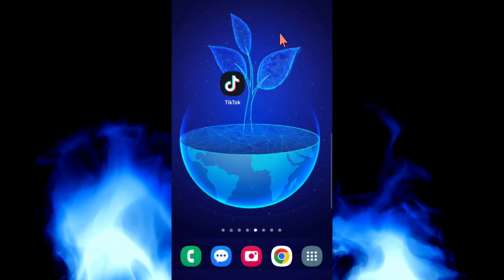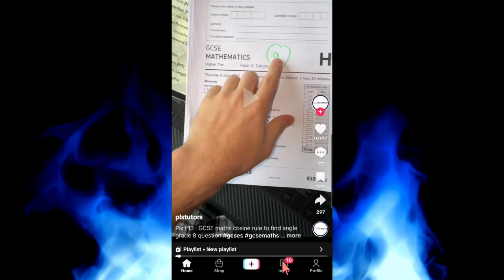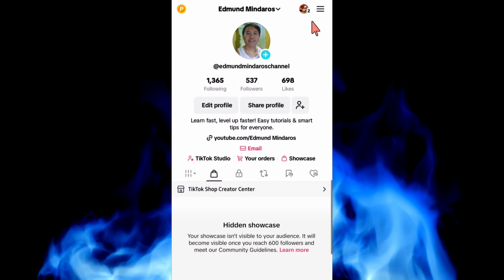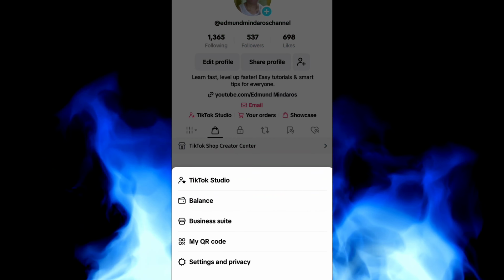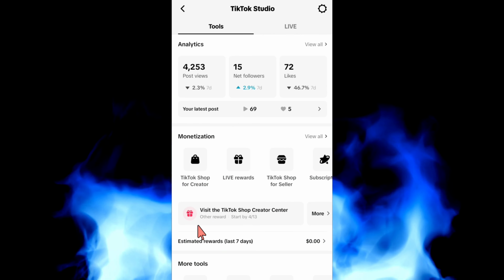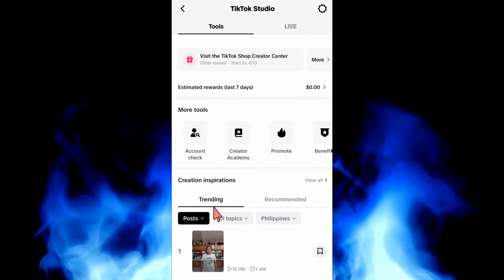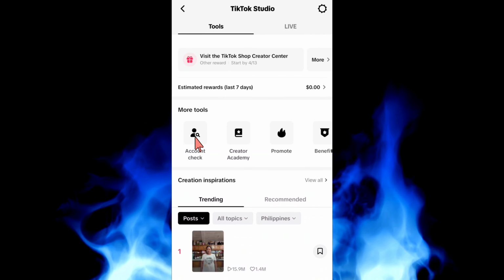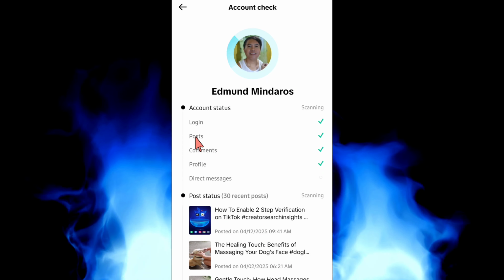How To Check Your Account Status on TikTok Update 2025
In this video, we’ll guide you through the latest way to check your TikTok account status in 2025! Whether you're trying to troubleshoot issues, review your account health, or make sure everything is running smoothly, this step-by-step tutorial will show you exactly what to do.

From TikTok Studio
1. In the TikTok app, tap Profile at the bottom.
2. Tap the Menu button at the top, then select TikTok Studio.
3. Within More tools, tap Account check.

From Safety Center
1. In the TikTok app, tap Profile at the bottom.
2. Tap the Menu button at the top, then select Settings and privacy.
3. Tap Support.
4. Tap Safety Center.
5. Tap Account check.

You can review the following account issues:
Login: Restricted from logging in
Posts: Restricted from posting
Comments: Restricted from commenting
Profile: Restricted from editing your profile
Direct messages: Restricted from sending messages

Issues Addressed In This Tutorial:
How to find your account status on TikTok
New features and updates for account management in 2025
Tips for keeping your TikTok account secure and healthy
How to fix common issues related to account status